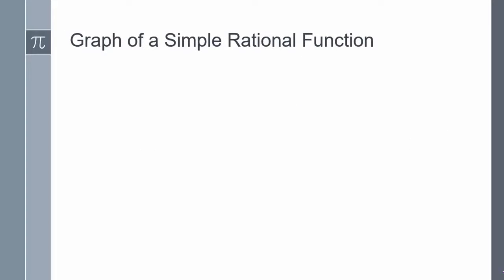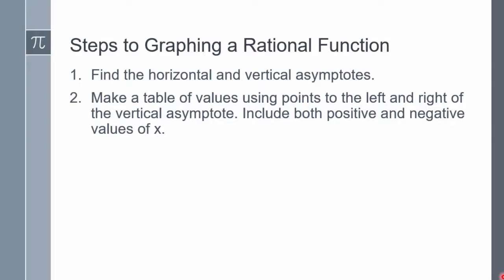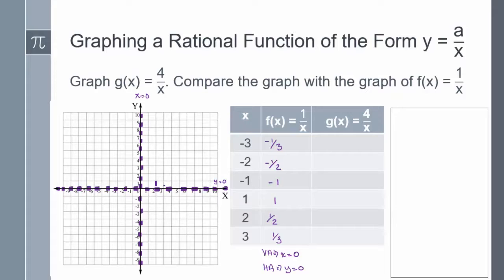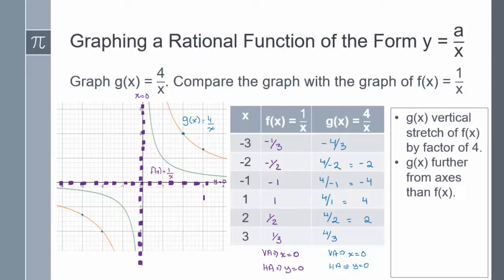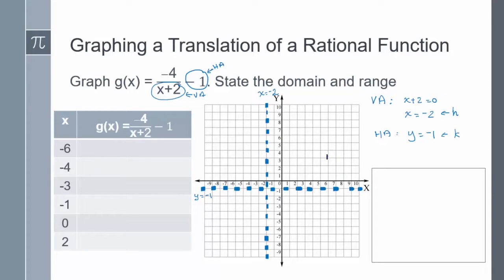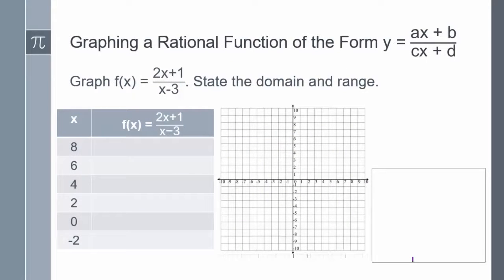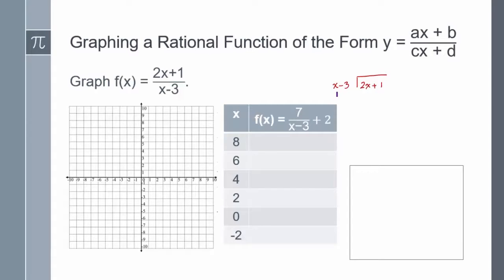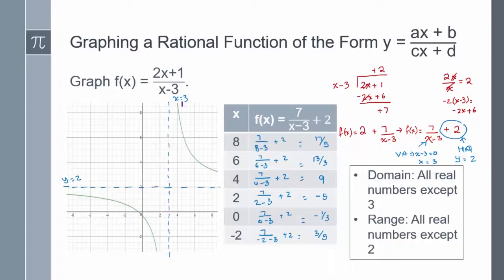Graphing Rational Functions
Essential Question(s): What are some of the characteristics of the graph of a rational function?